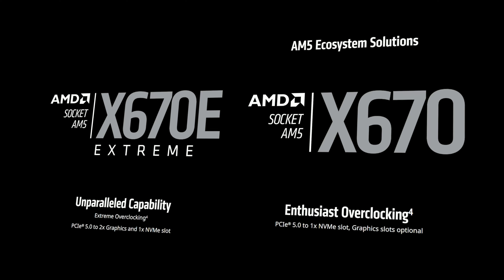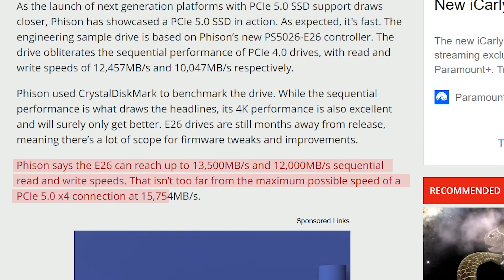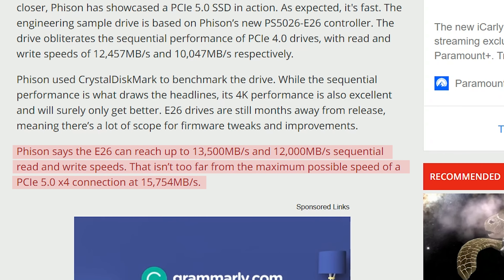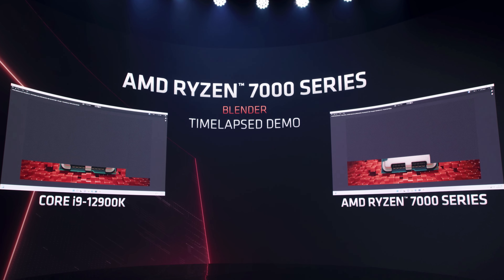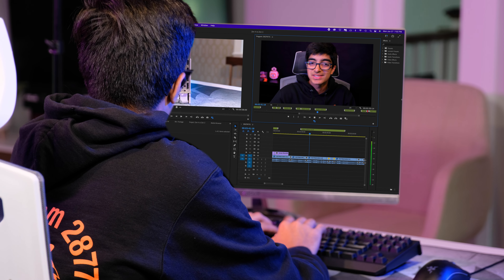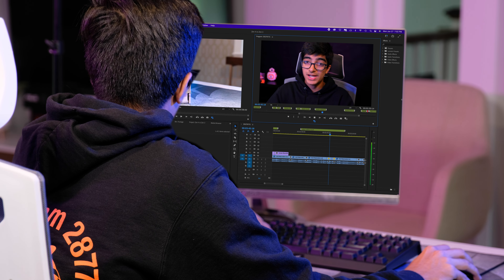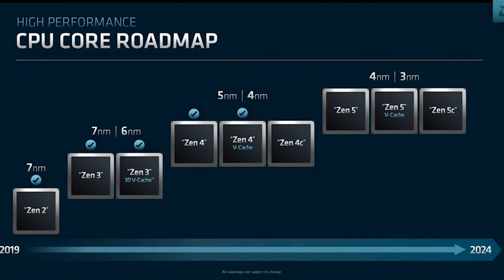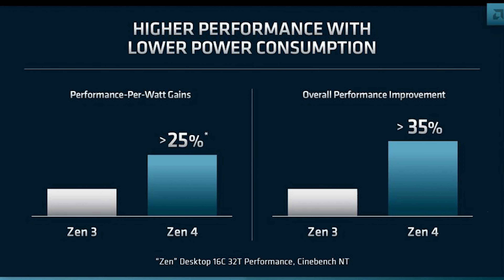Zen 3 Vs Zen 4 | Everything we know right now (Specs, Performance and more!)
AMD is launching their new chips in 2022, what will we be expecting? In this video ill be going over the differences between the current generation zen 3 vs the upcoming chips by amd, zen 4. Zen 4's specs, performance and other metrics I'll be sharing in this video look very promising! AMD has shared with us so far.